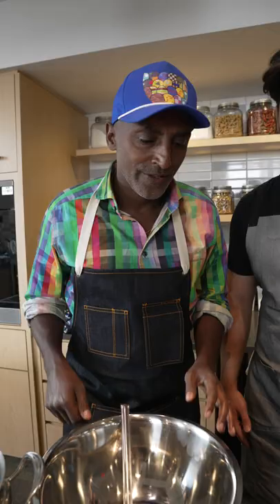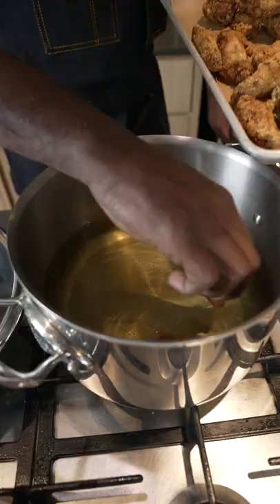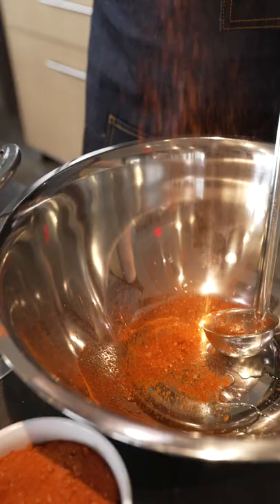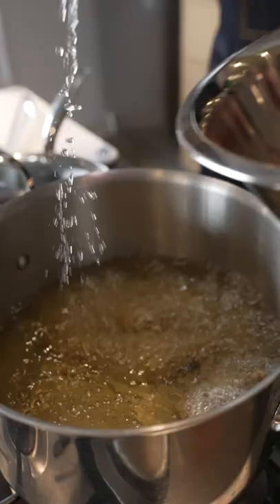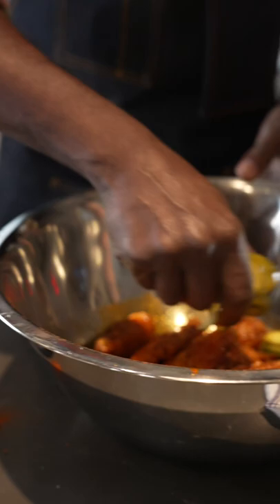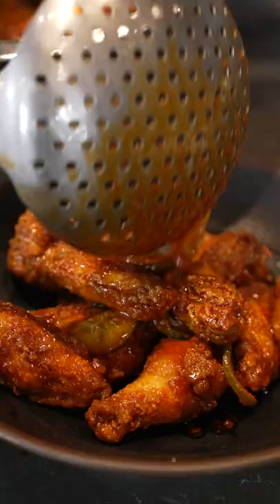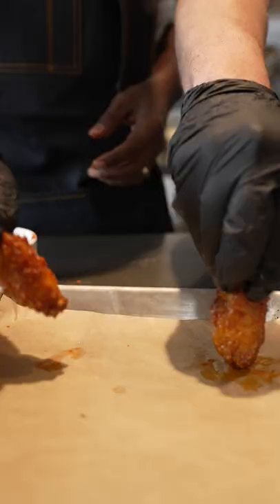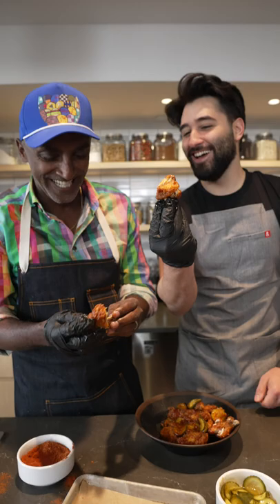I Make Wings With Chef Marcus Samuelsson From Chopped